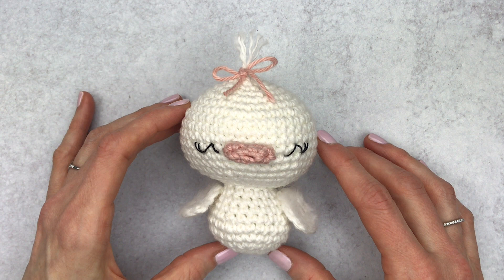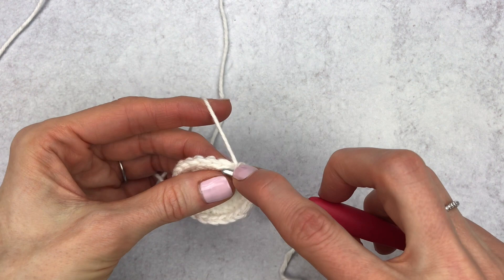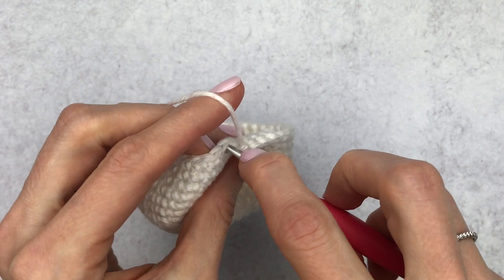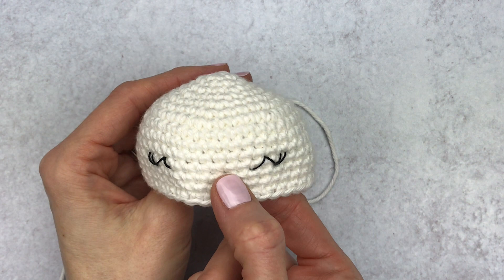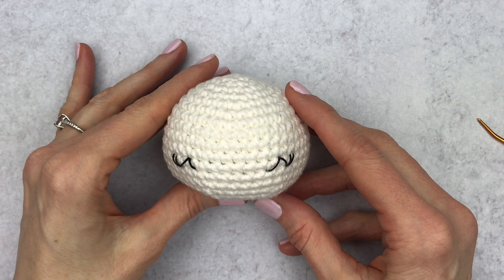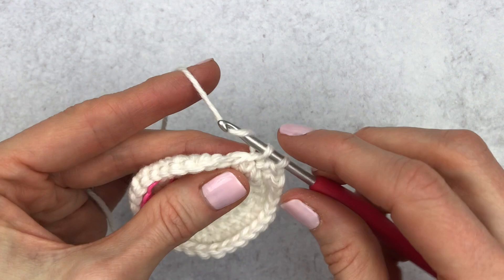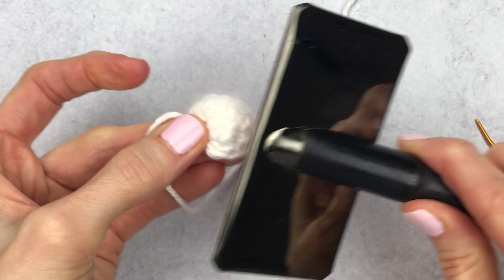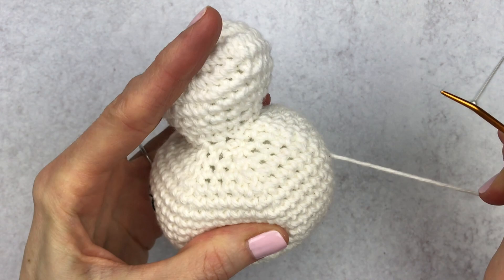Amigurumi Crochet Animal Tutorial For Beginners | How To Crochet A Duck | Spring Crochet Duck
Amigurumi crochet tutorial for beginners. This beginner friendly step-by-step crochet along tutorial will walk you through making your very own Dottie The Duck from start to finish.

00:00 Intro
00:28 Supplies
01:40 Head
36:14 Body
50:43 Wings (Make 2)
54:11 Beak
58:02 Assembly
1:08:09 Hair Tuft
1:10:52 Nest
1:16:33 Conclusion

SUPPLIES NEEDED FOR THIS PATTERN:
🧶E/4 (3.50mm) Clover Amour Crochet Hooks
🧶Yarn/Darning needle
🧶DMC Floss
🧶Embroidery Needles
🧶Polyfil or stuffing of your choice
🧶Locking stitch markers (optional)
🧶Straight Pins (optional)
🧶Pet Slicker Brush
🧶Heart Pins I mentioned

TECHNIQUES:
-Magic Circle
-Single Crochet
-Single Crochet Increase
-Single Crochet Decrease
-Slip Stitch
-Fastening Off/Seamless Join
-Attaching

Please tag me on instagram with @yarnsociety if you make the Dottie The Duck.